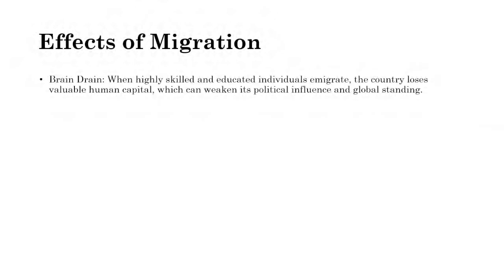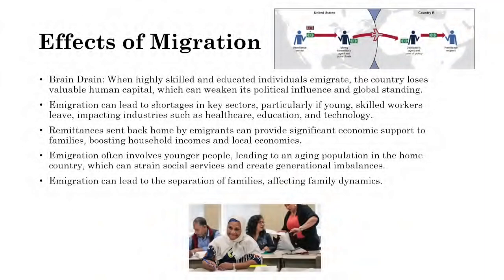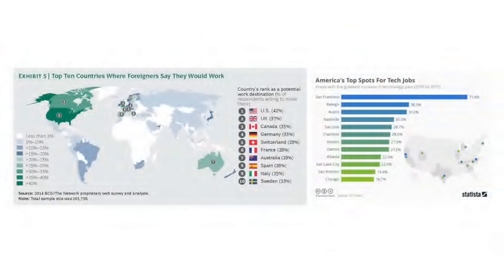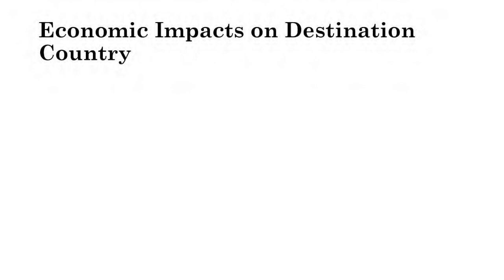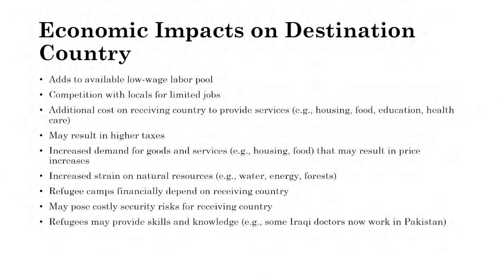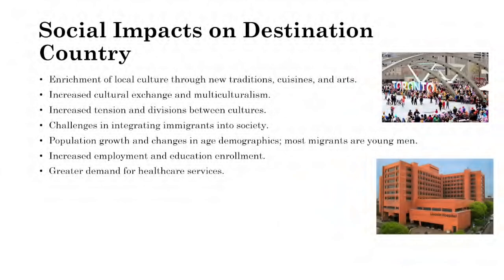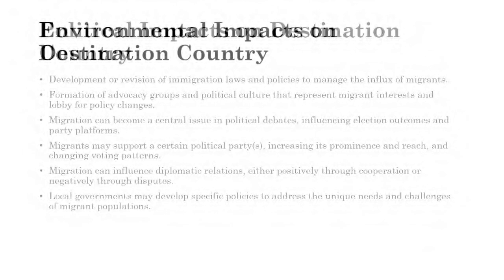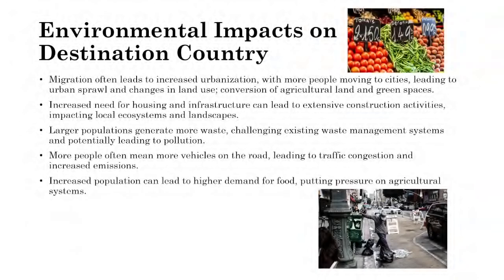2.12: Brain Drain & Other Effects of Migration! AP Human Geography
2.12: Brain Drain & Other Effects of Migration! AP Human Geography

--- Cool Links ---
APHG Unit 2 Guided Notes: COMING SOON!
APHG Unit 2 MCQ Test
APHG Unit 2 DTM & ETM Quiz
APHG Unit 2 Population Pyramids Quiz
APHG Unit 2 FRQ Test